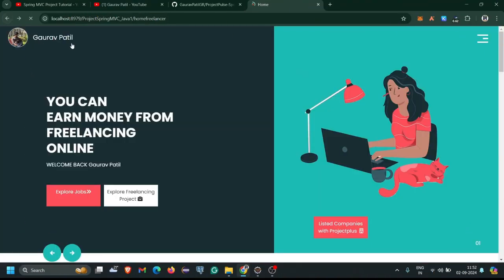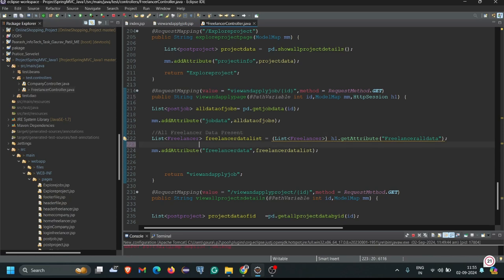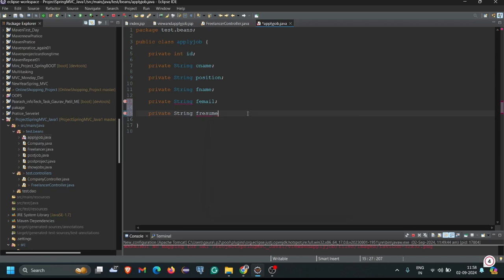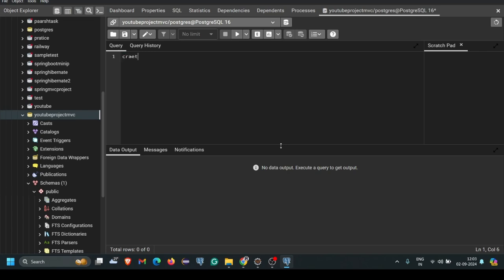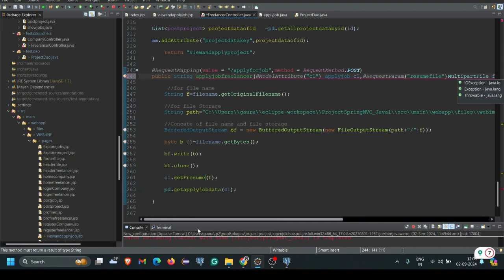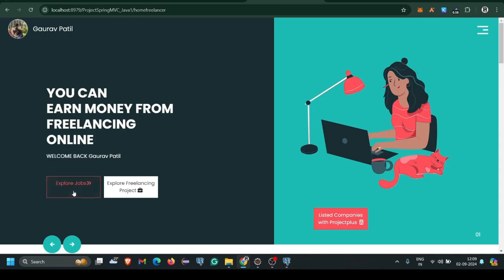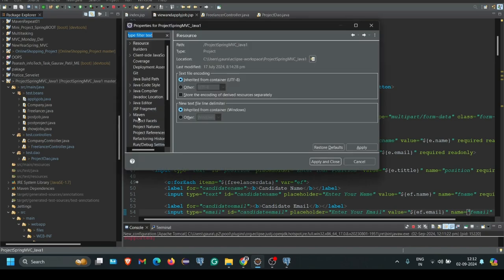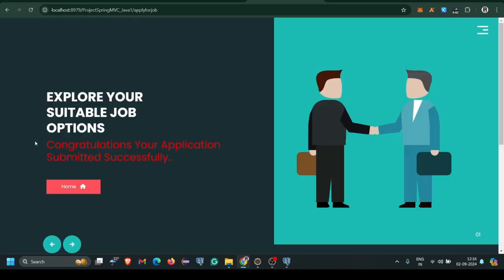#25: Spring MVC project apply jobs through freelancer module Java tutorial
Welcome In this tutorial, we'll walk you through the process of implementing a job application feature within the Freelancer Module of a Spring MVC project. This functionality allows freelancers to apply for jobs directly through the application.

In this video, you'll learn:

Introduction to Spring MVC: A brief overview of the framework and its capabilities in web development.
Setting Up the Project: Configuring your Spring MVC project to include a job application feature.
Freelancer Module Overview: Understanding how the Freelancer Module integrates with the job application process.
Creating the Job Application Form: Designing an HTML form to enable freelancers to apply for jobs.
Implementing the Job Application Functionality: Writing Controllers to handle job applications and store them in the database.
Data Validation and Security: Ensuring that the job application data is validated and securely processed.
Database Integration: Saving job applications in the database and managing them.
Testing the Application: End-to-end testing of the job application feature within the Freelancer Module.

By the end of this tutorial, you will have a complete understanding of how to implement a job application feature in your Spring MVC application’s Freelancer Module.